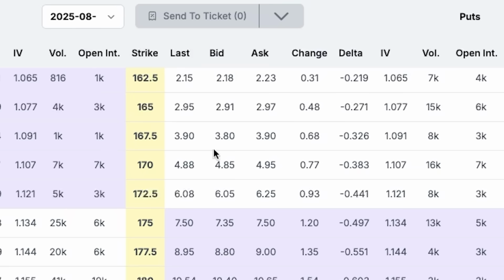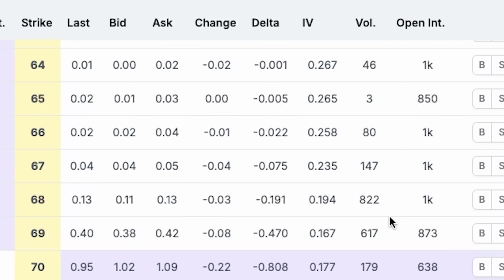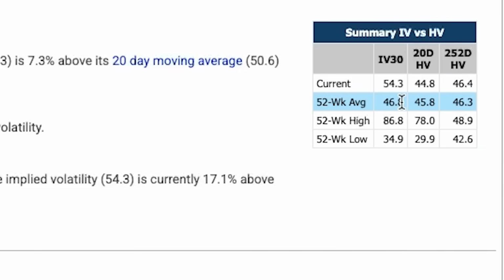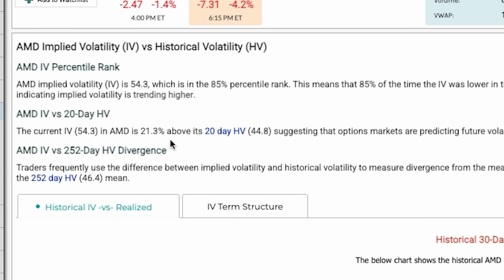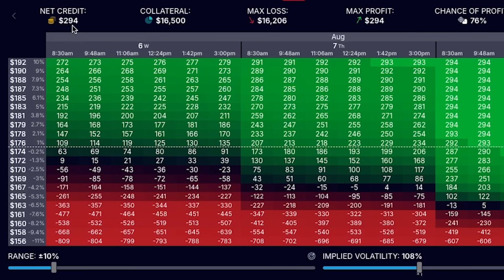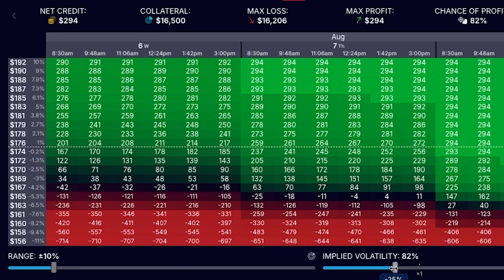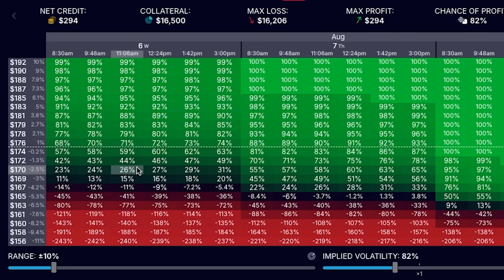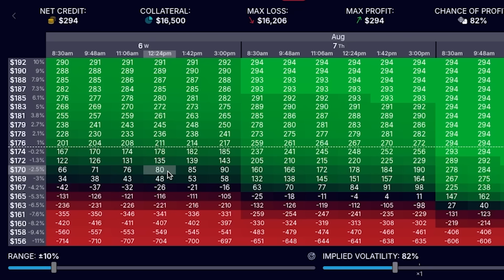MAKE THOUSANDS MORE TRADING OPTIONS BY UNDERSTANDING IV CRUSH!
🍀 Sign up for my FREE Newsletter and Get a List of My Favorite Stocks to Sell Options